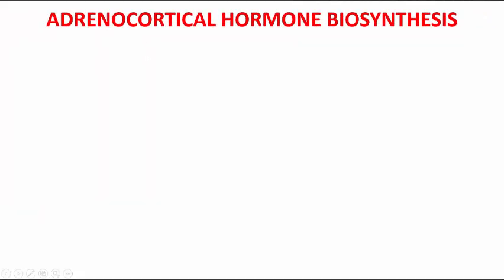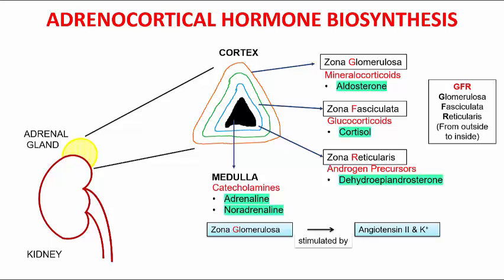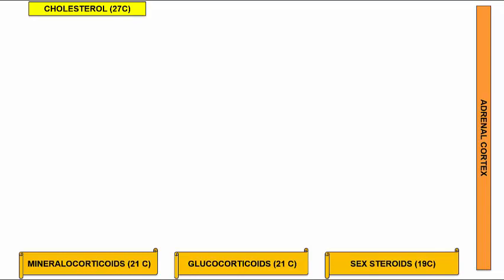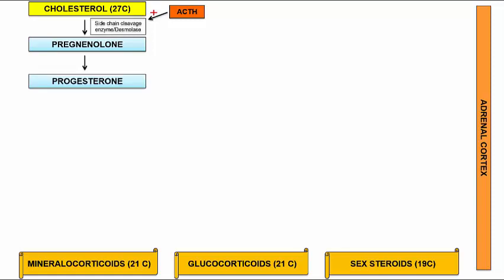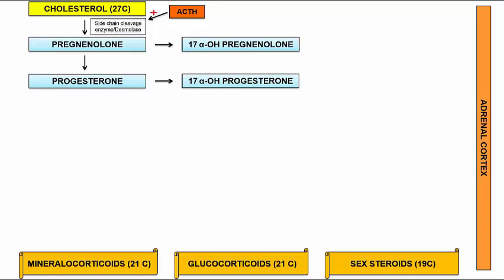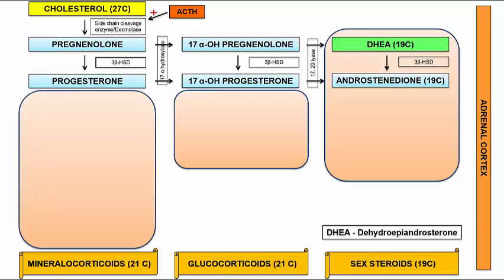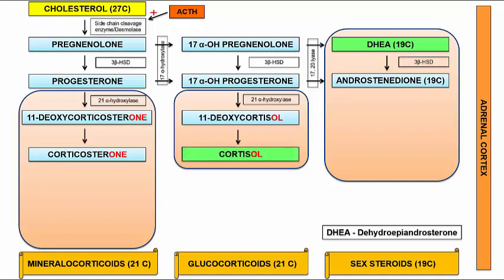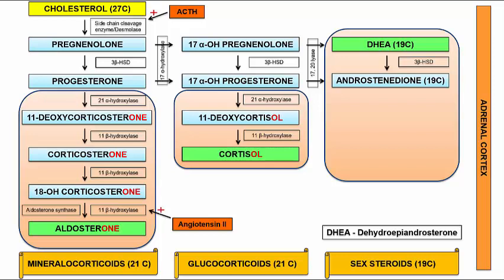Adrenocortical Hormone Biosynthesis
Simple and short presentation of Adrenocortical hormone biosynthesis, Key enzymes involved in adrenocortical hormone synthesis, glucocorticoids, mineralocorticoids and adrenal androgens